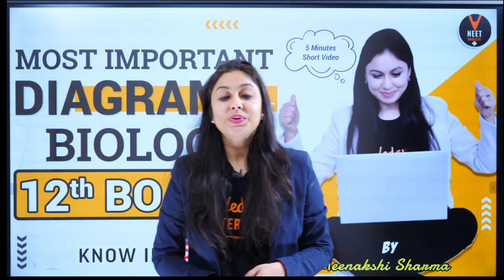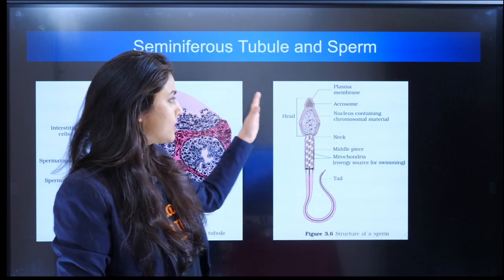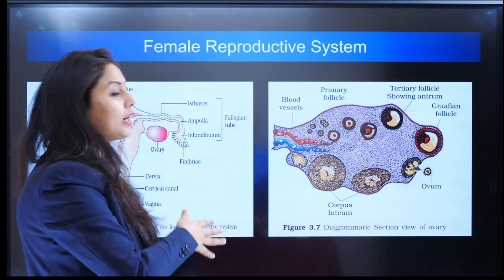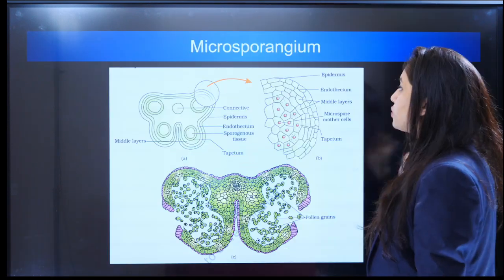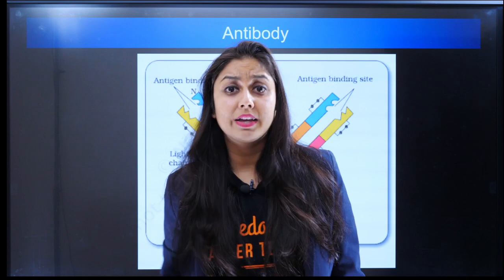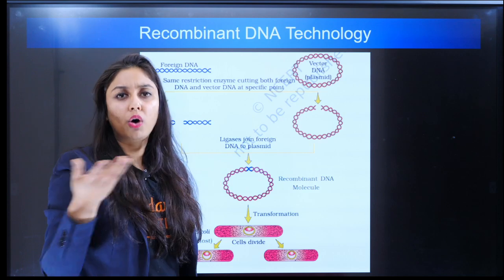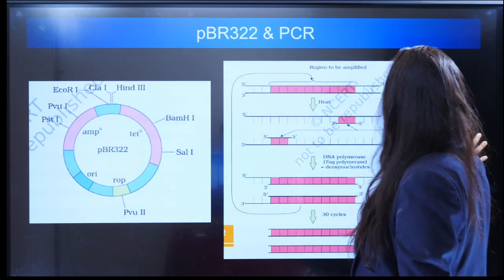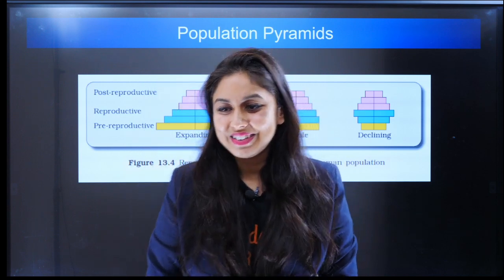Biology Class 12 Important Diagrams 2021 | Class 12 Board Exam 2021 Preparation | Meenakshi Ma'am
Hi! I’m Meenakshi Sharma Ma'am. In this video, you will find the session on Biology Class 12 Important Diagrams 2021 | Biology class 12 Most important diagrams biology | Online Classes | class 12 biology diagram based questions | Class 12 Board Exam 2021 Preparation and I will be sharing my experiences here with you regarding this. Today's online class is exactly About " class 12 biology important diagrams ". If you want to score high in the Class 12 Board Exam 2021 and NEET exam, then this session will help you to get more marks. So watch the complete video and let's get a better understanding of the topic.

➡️Get NEET 2021 Crash Course@ 6000 Use CODE - MSNEET ,HURRY NOW!!

Benefits of Crash Course:
1. Solve unlimited doubts with Doubt experts on our Doubt App from 11 AM to 8 PM
2. 120 Live sessions of 1.5 hours each session
3. 10 full and 10 Part syllabus test to make you exam ready
4. Amazing tricks & tips to crack NEET 2021 Questions in power-packed 90 Min

Crack This & You're Going To AIIMS!
FINAL CHANCE for All India Mock Test  for NEET 2021
Test Date - 21st March 2021 Time - 2 PM

Feel free to spread the word – share the videos with your friends and classmates. We are discussing all Important Chapters for the 12th CBSE Board in the series "12th Board Sprint".

Vedantu NEET Made Ejee is a free YouTube channel to help NEET aspirants and 12th Board Student in their preparation for NEET Exam and CBSE Board Exam. The channel will guide you in making a strategy to decode the NEET and 12th Board question paper, revise every detail of all the subjects, and make a study plan that will help you prepare with confidence.